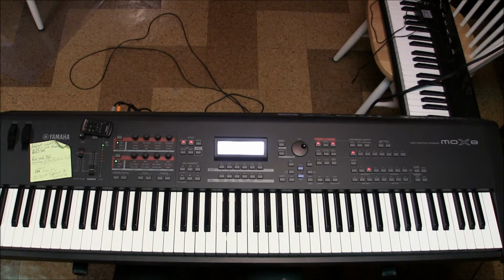Yamaha MOX Demo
Synth Noodling;)